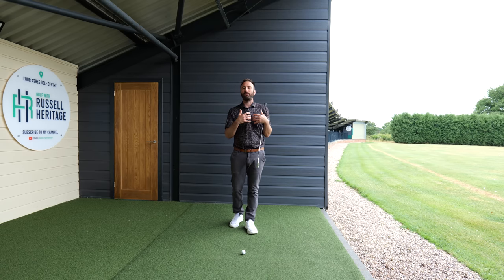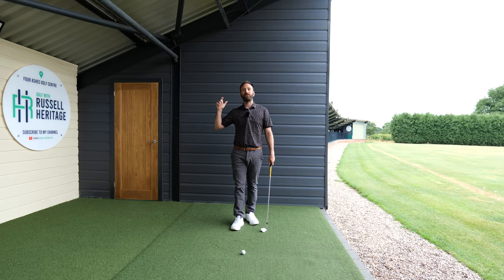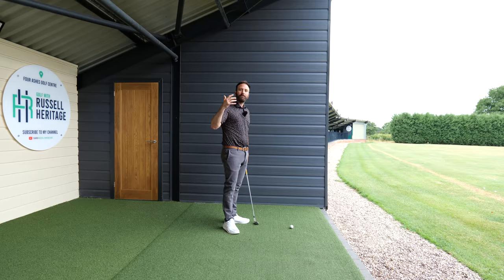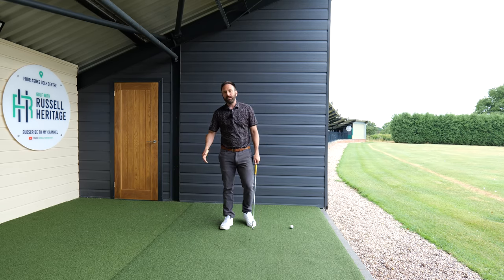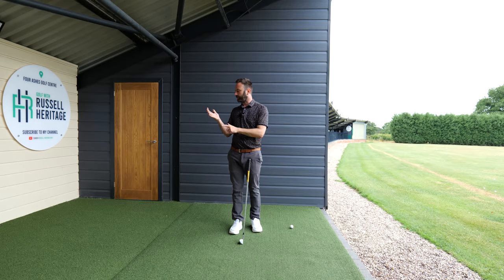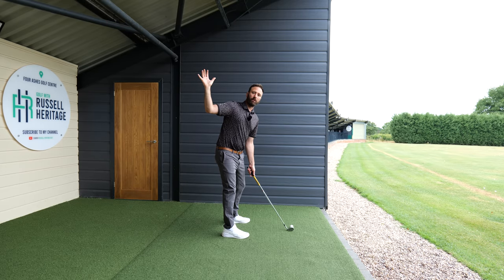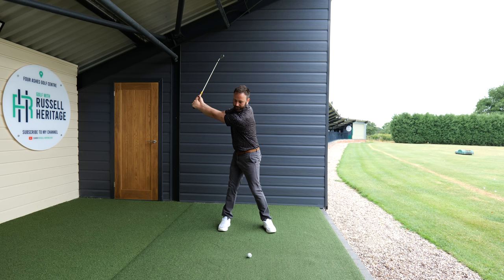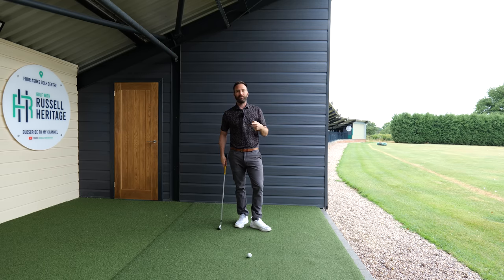This Basic Grip Mistake Ruins Thousands of Golf Swings